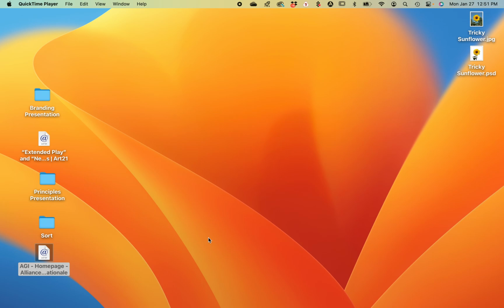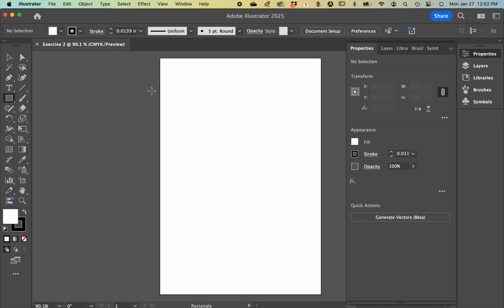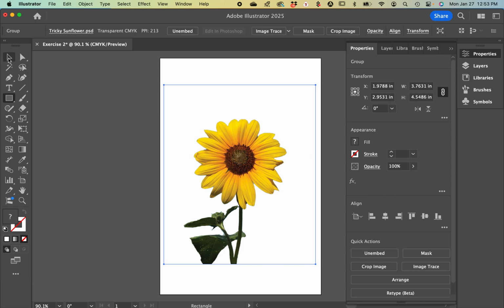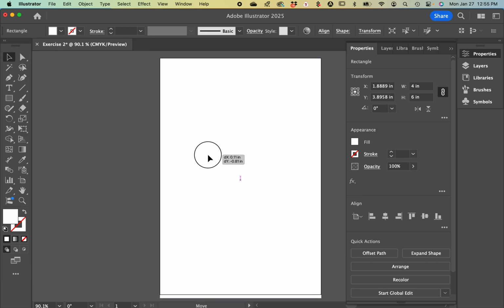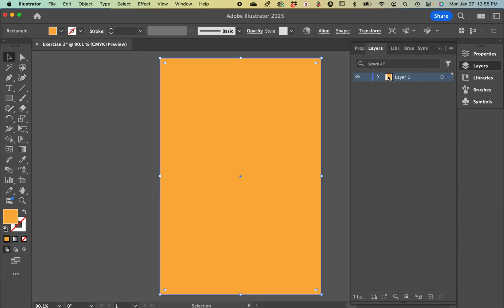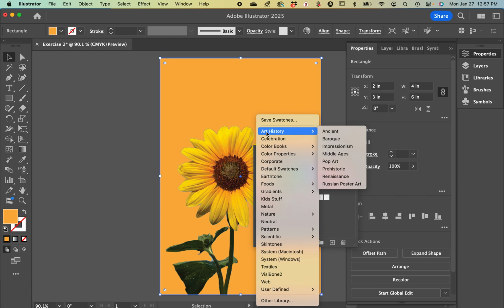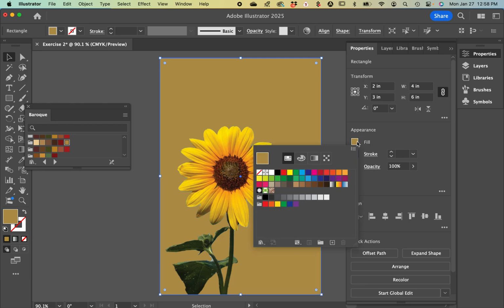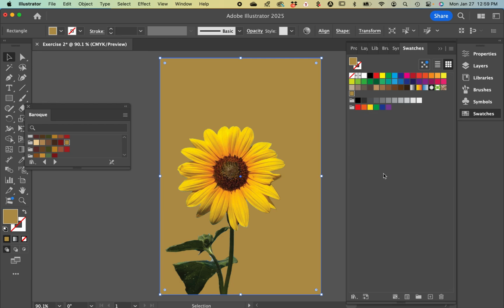Open Illustrator Place File Change Background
1. How to open an Illustrator Document
2. How to place a Photoshop document into Illustrator
3. How to change the background color
4. How to change object order in a layer in Illustrator